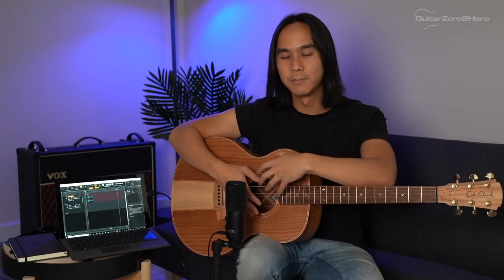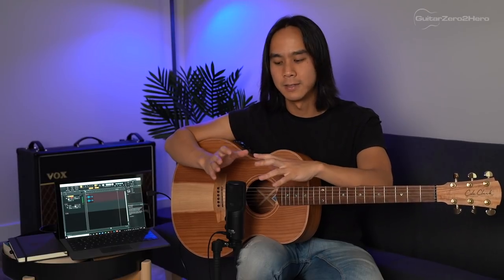How To Record Acoustic Guitar 🎸🔴 4 Step-By-Step Methods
Hey guys,
My name’s Dave from GuitarZero2Hero and in this Video I’m going to be teaching you guys the best and easiest ways to record your acoustic guitar. Whether you’re recording your own song, making a cover, or just documenting your progress as a guitarist all these methods I teach in this video will help you get the job done.

When recording acoustic guitar, there is no single right way of doing it. As the saying goes there’s more than one way to skin a cat - so the method you choose will really depend on your budget and what sound you’re trying to achieve. In total I’ll be showing you 4 different setups you can use which will cover any budget and level of expertise.

🔴METHOD 1 - USB MIC (GEAR USED IN VIDEO)
Rode NT-USB
Microphone Stand

🔴METHOD 2 - DIRECT IN (GEAR USED IN VIDEO)
Focusrite Scarlett 2i2
Guitar Lead

🔴METHOD 3 - INTERFACE + MIC (GEAR USED IN VIDEO)
Focusrite Scarlett 2i2
Rode NT1
Rode NT1A
Microphone Stand
XLR Cable

🔴METHOD 4 - INTERFACE + 2 MICS (GEAR USED IN VIDEO)
Focusrite Scarlett 2i2
Rode M5
Rode NT5
Rode TF5
2 x Microphone Stand
2 x XLR Cable